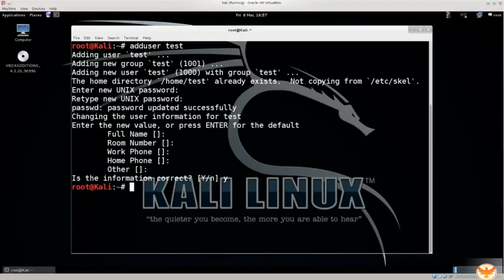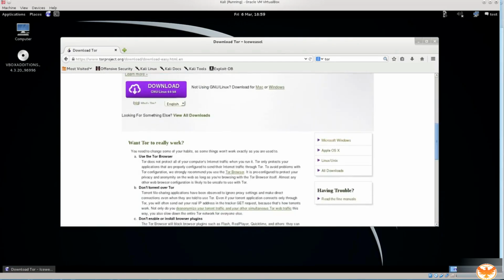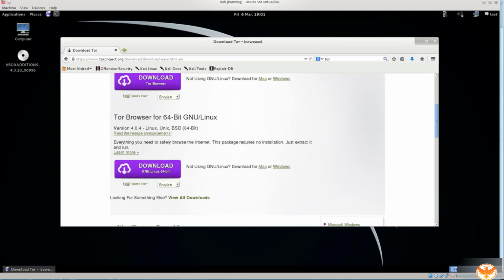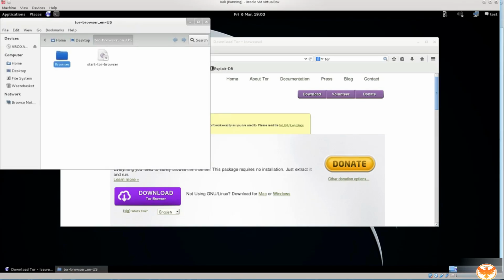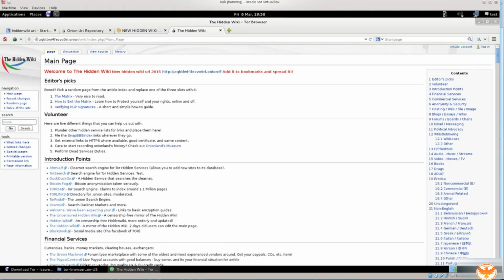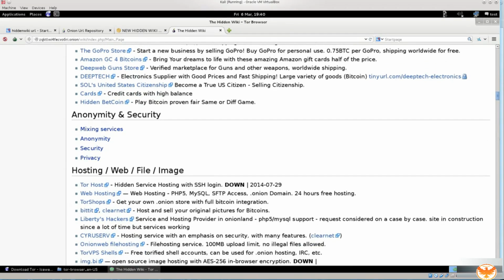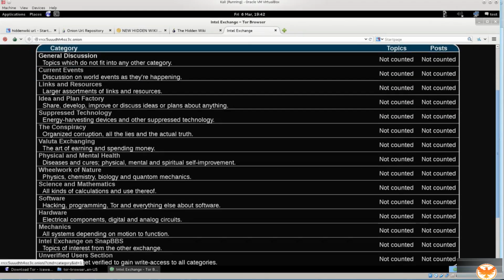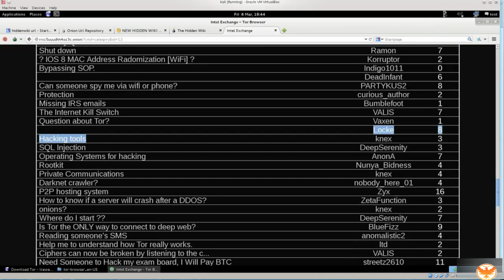Tor Brower Extensions Install Kali Linux Firefox